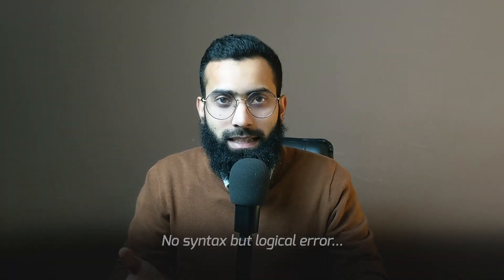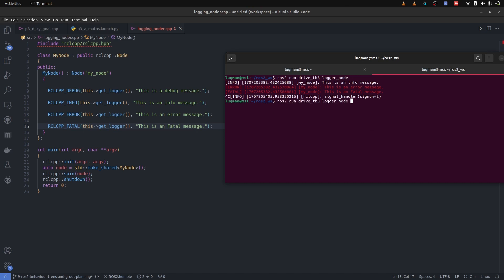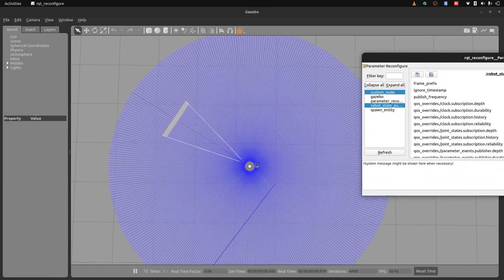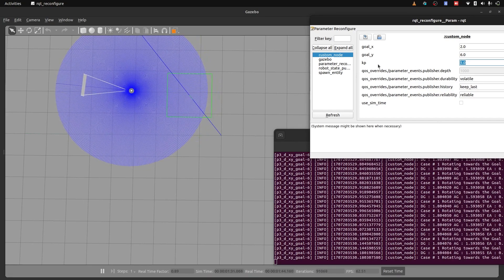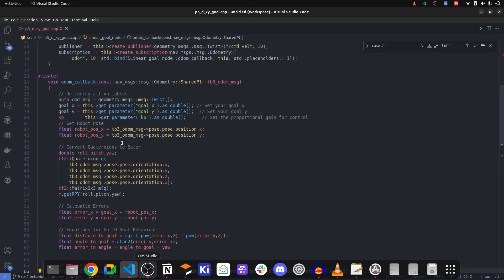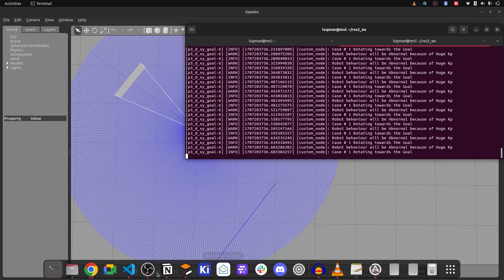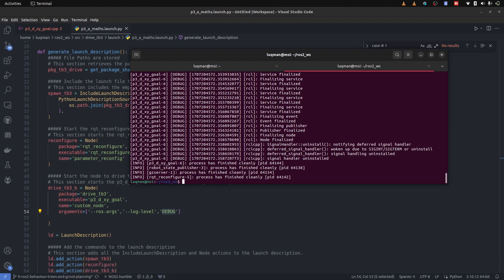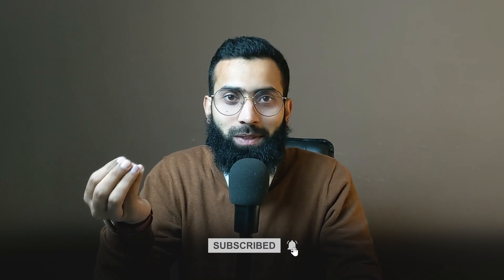Bug Fixes with ROS2 Log Levels: A Developer's Guide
ROS2's logging capabilities with our quick guide on efficiently debugging using Log Info, Log Error, and Log Fatal functions. Helpful for developers looking to streamline their debugging process and enhance code reliability.